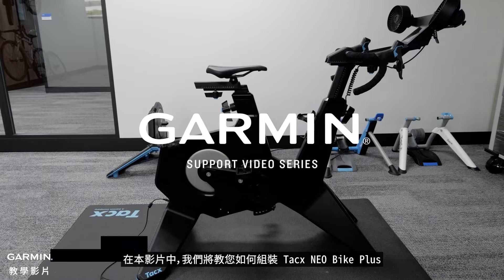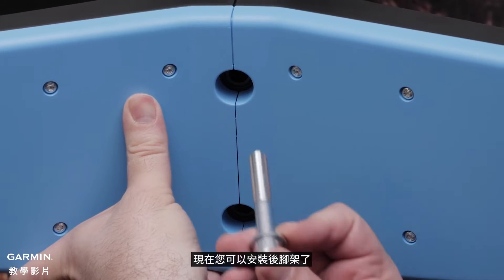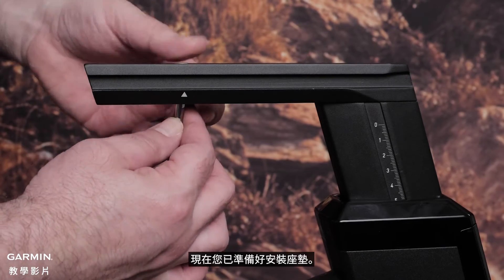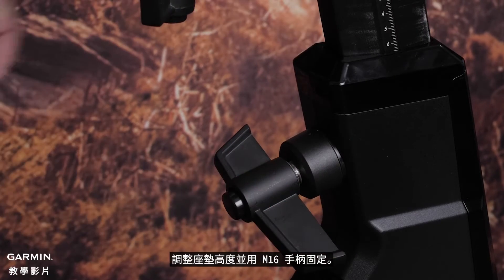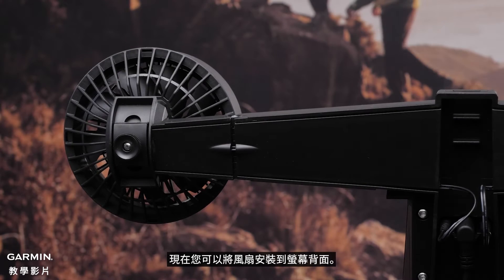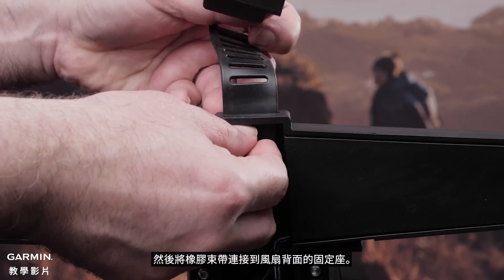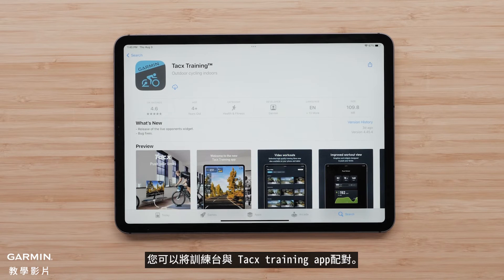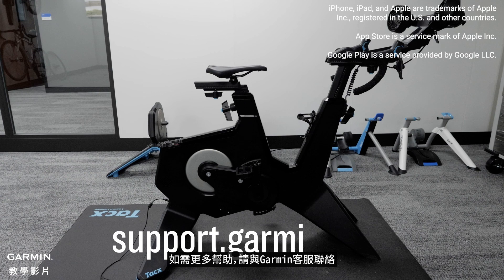【教學】Tacx NEO Bike Plus | 組裝和設置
這支影片將向您展示如何組裝 Tacx NEO Bike Plus 並將其與 Tacx training app配對。 請按照這些逐步說明設定您的智慧室內自行車訓練台，以獲得身臨其境的騎乘體驗

00:00 簡介
01:27 安裝踏板
02:33 自訂腳踏車設定
03:35 安裝把手
04:32 安裝風扇附平板電腦固定座
06:21 連接電源線
06:53 與 Tacx training app配對
07:56 結語